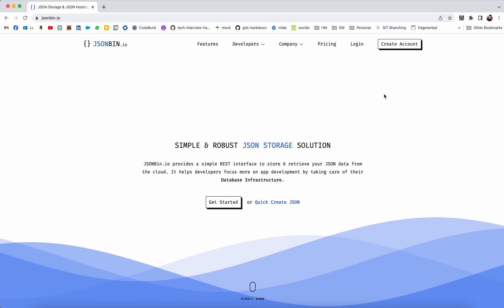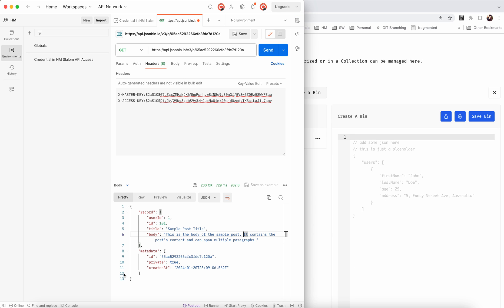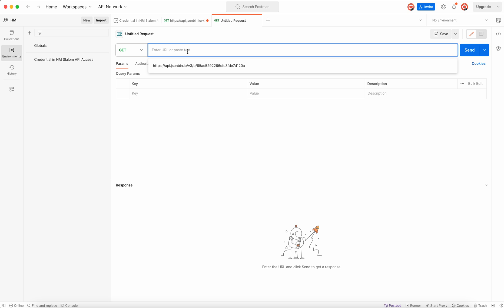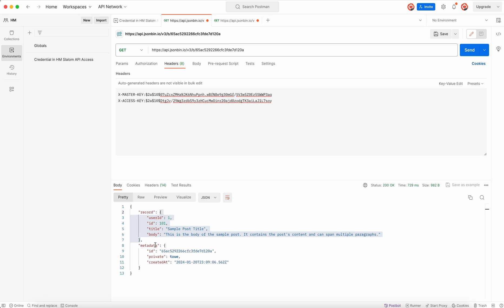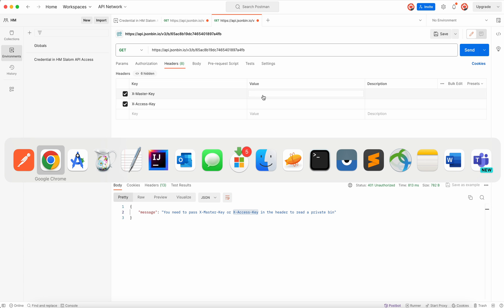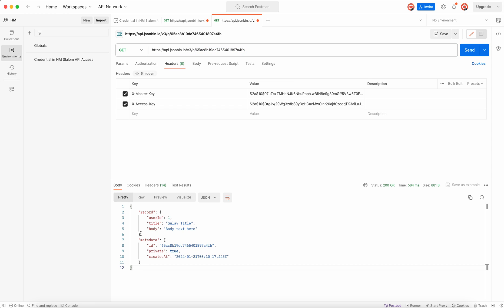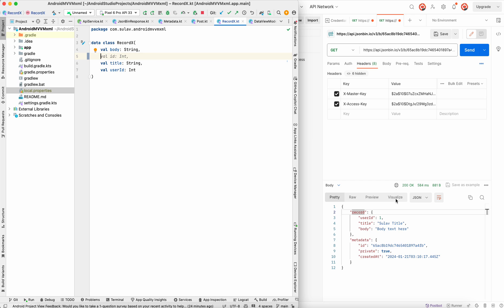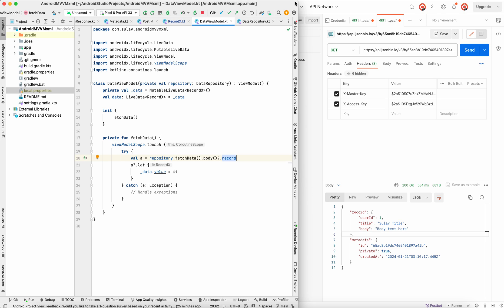Master Mock API Creation with JSONBin.io: A Step-by-Step Tutorial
Description:
🚀 Dive into the world of API simulation with our comprehensive video tutorial on creating a mock API using JSONBin.io! Whether you're a developer, student, or tech enthusiast, this guide is your key to understanding and mastering mock APIs.

🔍 What You'll Learn:

Introduction to Mock APIs: Understand the basics and importance of mock APIs in software development.
Getting Started with JSONBin.io: A walkthrough on setting up your account and initial configurations.
Step-by-Step Guide: Detailed instructions on how to create a mock API using JSONBin.io
Practical Examples: See real-life scenarios where a mock API can be beneficial.
Testing Your Mock API: Learn how to test and validate your API using popular tools(Postman).

🔗 Useful Links:

JSONBin.io

👨‍💻 Who Should Watch:

Software Developers
Computer Science Students
QA Engineers
API Enthusiasts
Drop your questions and feedback in the comments section below.